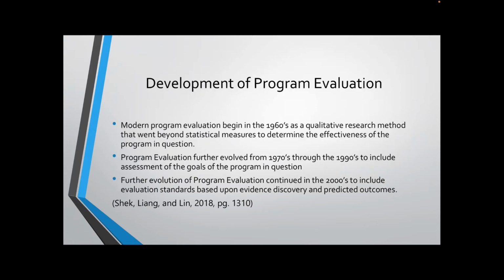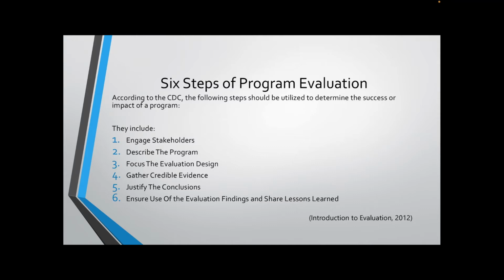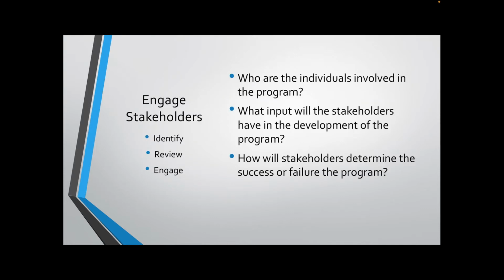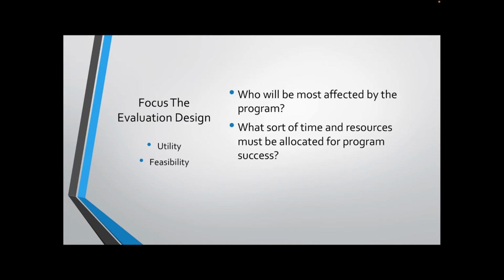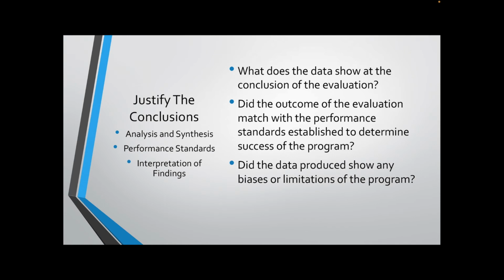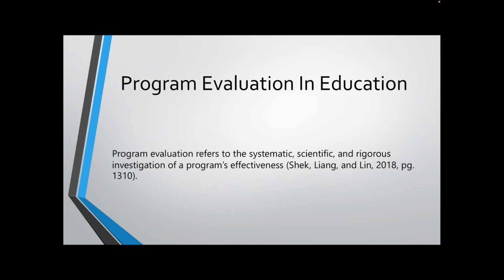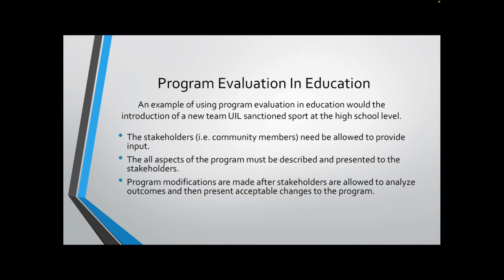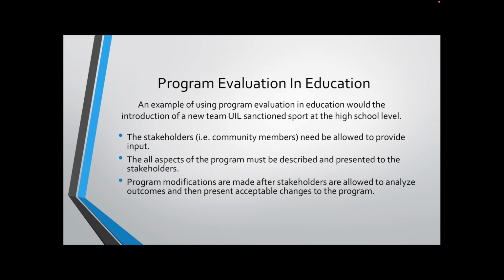Module 1 Other Research Methods Program Evaluation